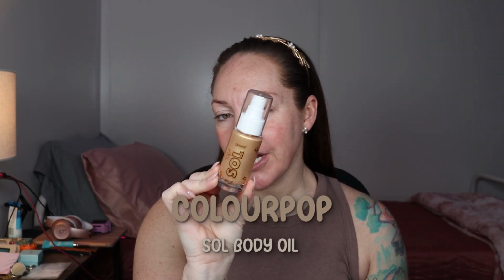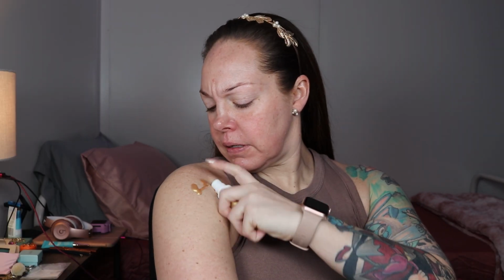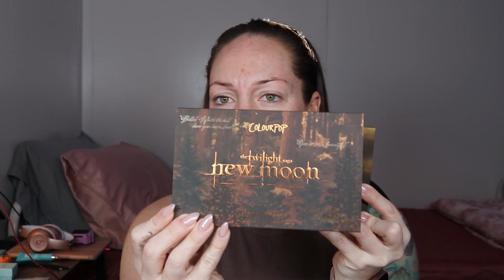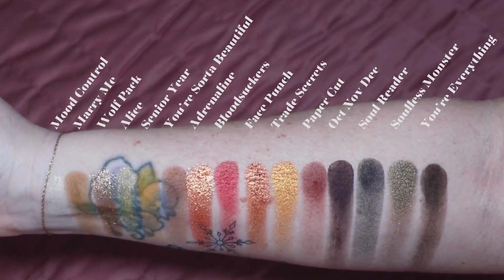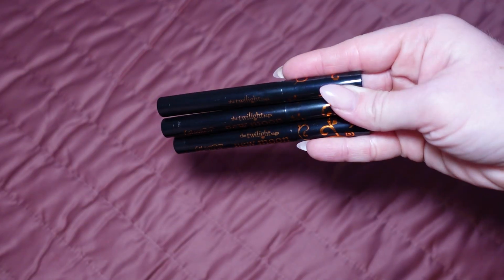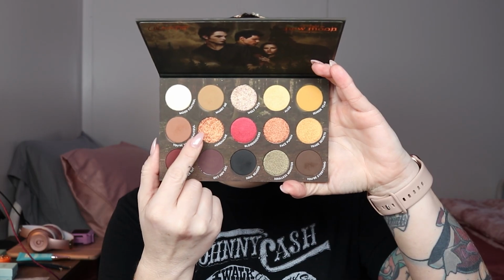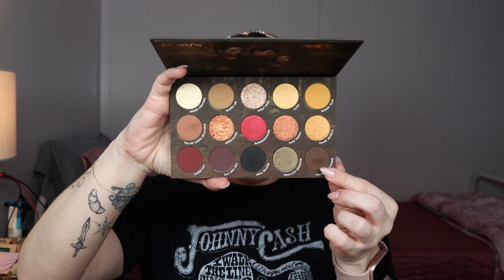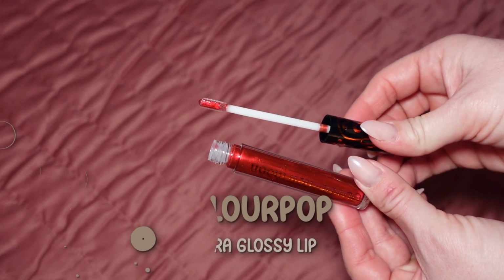ColourPop x Twilight New Moon Collection – Swatches, Review & Honest Thoughts! 🌙✨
Calling all Twilight fans and makeup lovers! 🩸✨ In this video, I'm reviewing the brand new ColourPop x Twilight: New Moon Collection—including full swatches, first impressions, and my honest thoughts on everything from the eyeshadow palettes to the lip products. 💄🌑

Wondering if the ColourPop x Twilight New Moon Collection is worth the hype? Whether you're Team Edward or Team Jacob, this magical collab brings sparkle, shimmer, and vampire vibes straight to your makeup bag. 🐺💋

🎬 Watch for: ✔️ Swatches of every product in the collection
✔️ Detailed formula reviews
✔️ Honest opinions on quality & performance
✔️ Twilight-themed packaging close-ups

💬 Sound off below: Are you grabbing anything from the ColourPop x Twilight collab?

ColourPop Bella! Where The Hell Have You Been, Loca?
COVERGIRL | Outlast Extreme Wear 3-In-1 Full Coverage Liquid Foundation SPF 18
MAKE UP FOR EVER | HD Skin Smooth & Blur Undetectable Under Eye Concealer